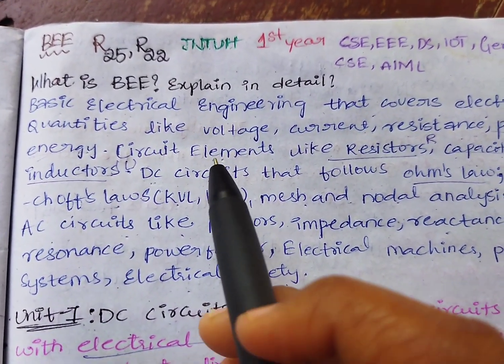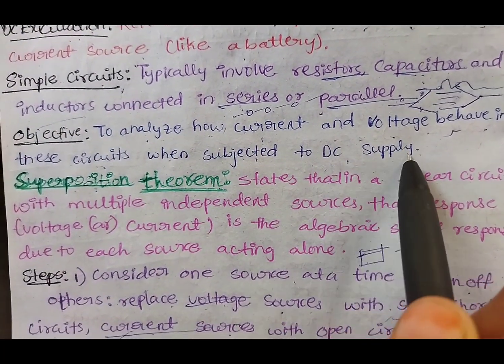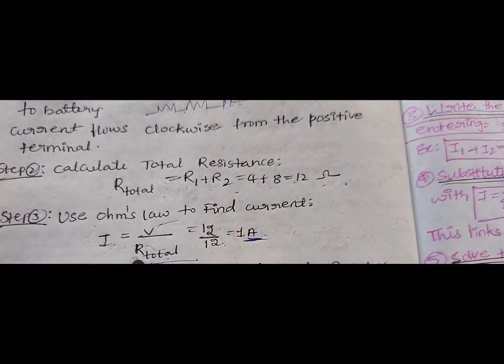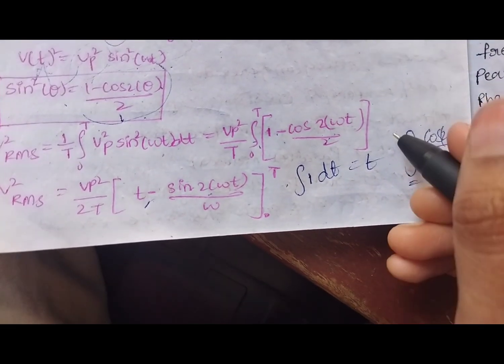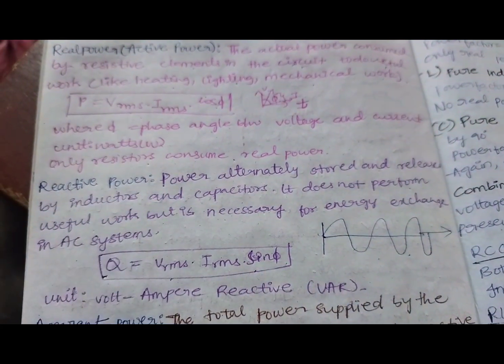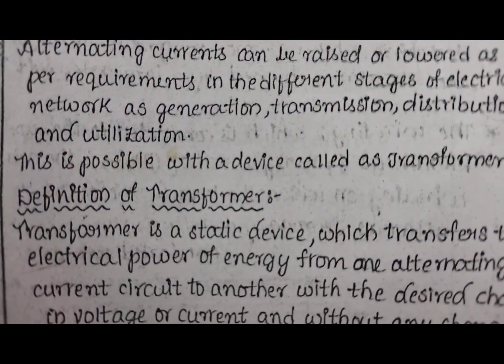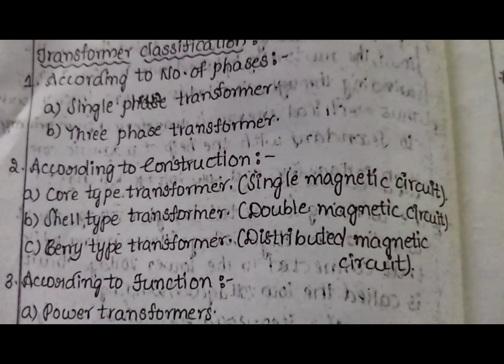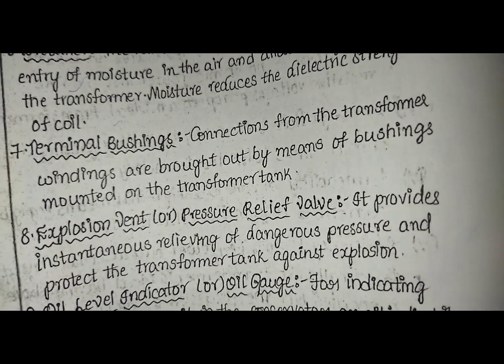Basic Electrical engineering R22 in one shot |BEE | jntuh|r25| btech |r22# one day batting bee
BEE stands for Basic Electrical Engineering (0:06), an engineering subject covering fundamental electrical quantities and systems.

Use of BEE in B.Tech JNTUH (0:10):
It is introduced for first-year B.Tech students across all branches, including CSE, EEE, Data Science, IoT, General CSC, and IML (0:10-0:20).
It provides the foundation for understanding more complex electrical and electronic systems (1:33).

Core Concepts Covered in BEE (0:29-1:05):
Electrical Quantities: Voltage, current, resistance, power, and energy (0:29-0:36).
Circuit Elements: Resistors, capacitors, andinductors (0:36-0:40).
DC Circuits: Ohm's Law, Kirchhoff's Laws (KVL, KCL), and methods like mesh and nodal analysis (0:41-0:53).
AC Circuits: Phases, impedance, reactance, resonance, and power factor (0:53-0:59).
Electrical Machines, Power Systems, and Electrical Safety (0:59-1:02).

This video provides an overview of Basic Electrical Engineering (BEE) (0:06), a fundamental subject for first-year B.Tech students at JNTUH across various branches (0:10-0:20). It covers essential electrical quantities, circuit elements, and fundamental laws.

Here's a breakdown of the key concepts discussed:

Core Concepts in BEE (0:29-1:05):
Electrical Quantities (0:29-0:36): Voltage, current, resistance, power, and energy.
Circuit Elements (0:36-0:40): Resistors, capacitors, and inductors.
DC Circuits (0:41-0:53): Includes Ohm's Law and Kirchhoff's Laws (KVL and KCL).
AC Circuits (0:53-0:59): Covers phases, impedance, reactance, resonance, and power factor.
Other Topics (0:59-1:02): Electrical machines, power systems, and electrical safety.

DC Circuits (1:13-1:48):
Focuses on direct current systems where current flows in a constant direction (1:20-1:26).
Introduces resistors, inductors, and capacitors as core circuit elements (1:46-1:48).
Explains Ohm's Law (2:43-2:51) and the behavior of inductors (2:53-3:15) and capacitors (3:25-3:52) in storing energy and opposing changes.
Details Kirchhoff's Voltage Law (KVL) (4:49-5:28) and Kirchhoff's Current Law (KCL) (5:33-5:56), highlighting their applications in circuit analysis (5:58-6:17).
Discusses theorems for simplifying circuits, such as superposition (6:20-6:41) and Thevenin's theorem (9:11-9:52).

AC Circuits (18:42-20:03):
Defines alternating current (AC) circuits (18:52-19:15) where current and voltage vary sinusoidally.
Explains phasor representation (25:28-26:05) for simplifying AC circuit analysis.
Covers power in AC circuits (27:28-28:07), distinguishing between active/real power (28:08-28:27), reactive power (29:09-29:43), and apparent power (30:16-30:36).
Introduces the power factor (30:56-31:17) and its significance in circuit efficiency (31:40-31:54).
Discusses series and parallel RLC circuits and the concept of resonance (35:13-36:31).

Transformers (36:35-39:00):
Introduces transformers as devices that